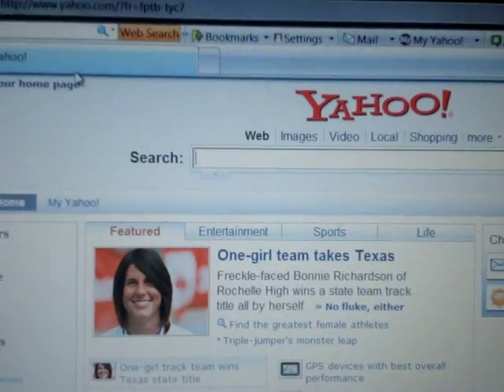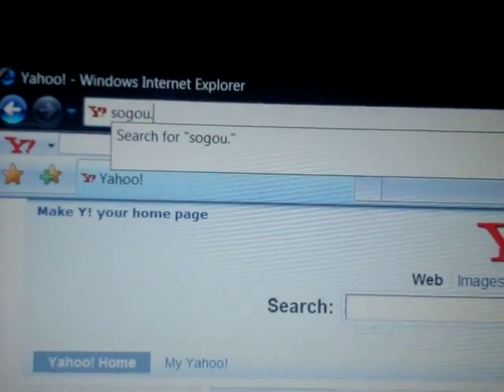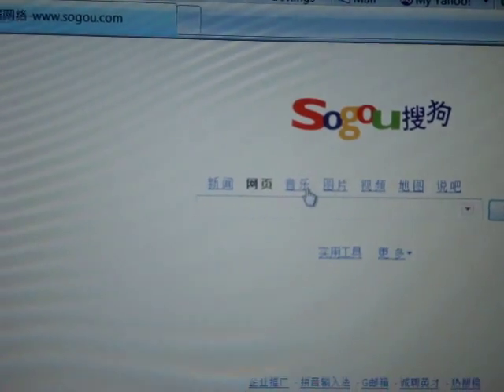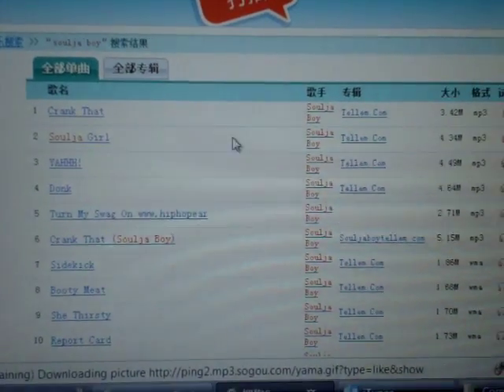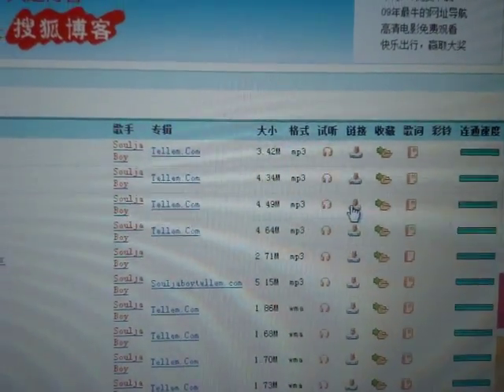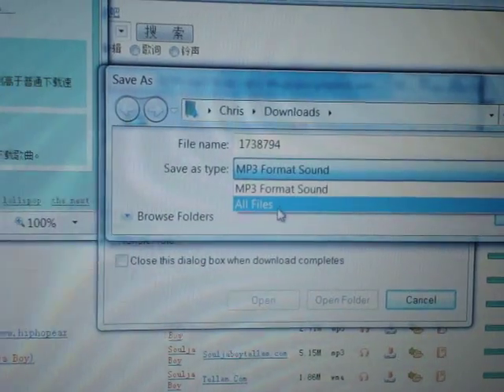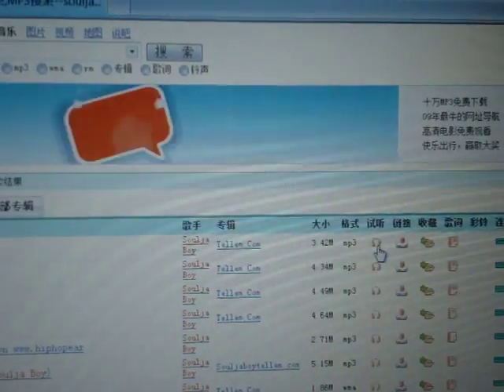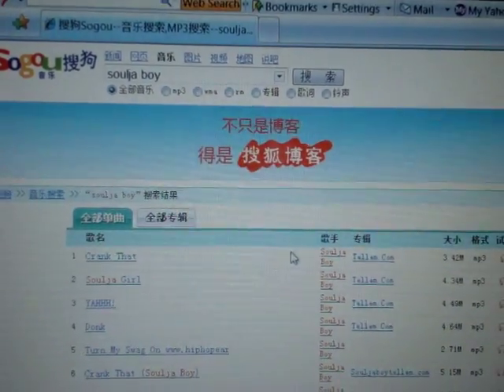how to download music from sogou.com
are you sick of limewire or those other music downloadind site?Well I have a solution for you.Sogou.com is way faster and easier that limewire.NO SOFTWARES NEEDED!IT IS FREE!